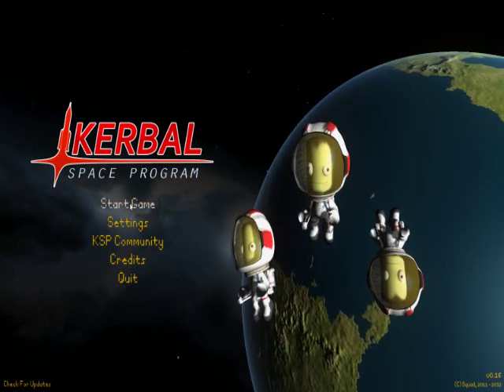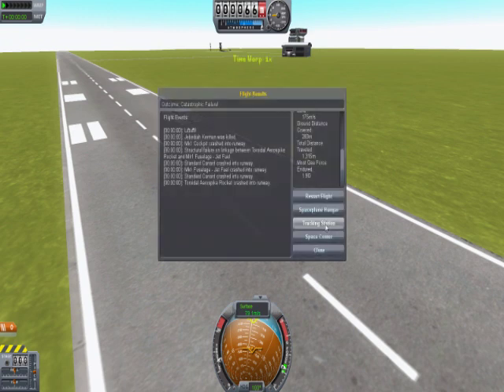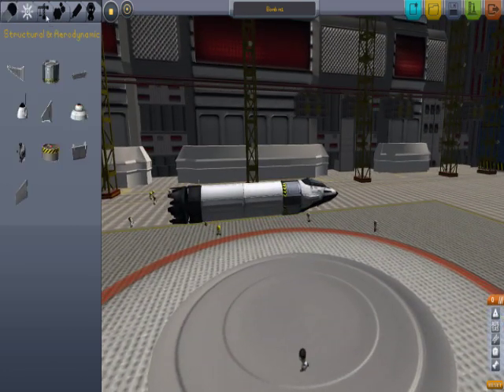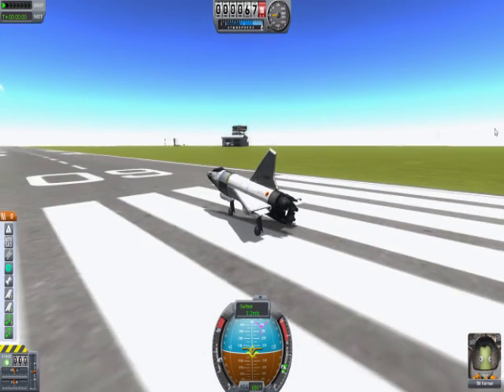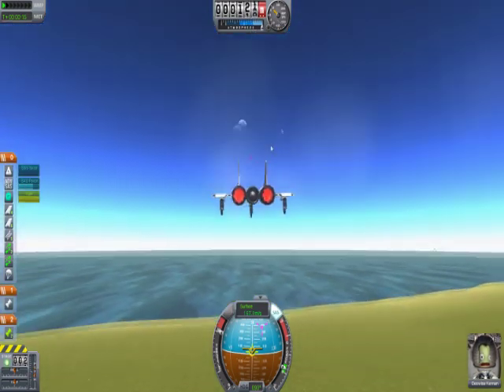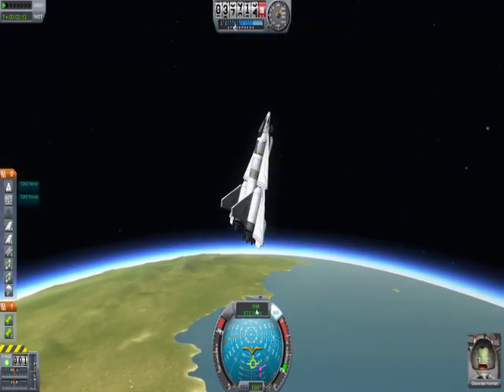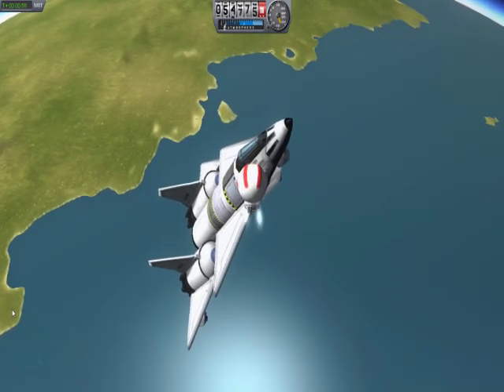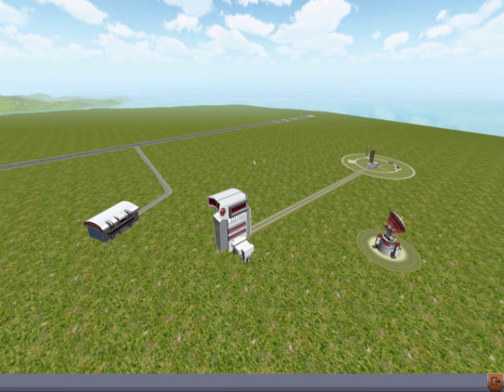KSP - Basic Bomb like Jets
I still regret recording this...